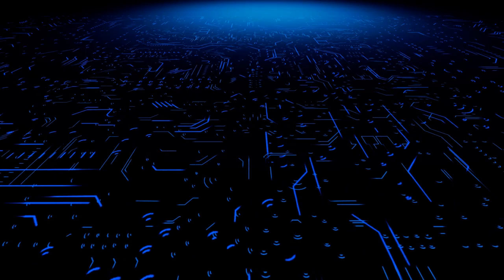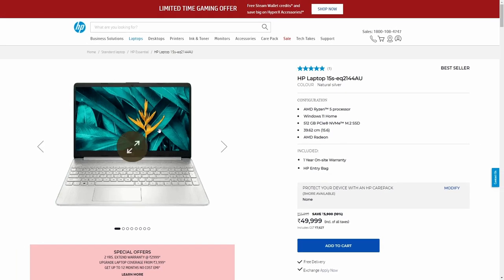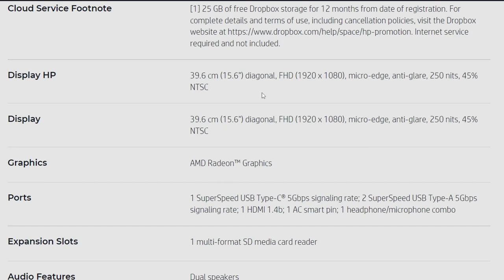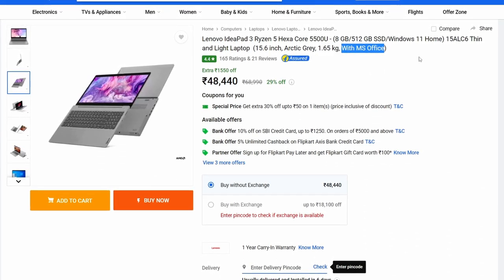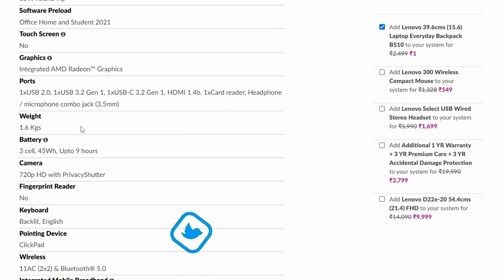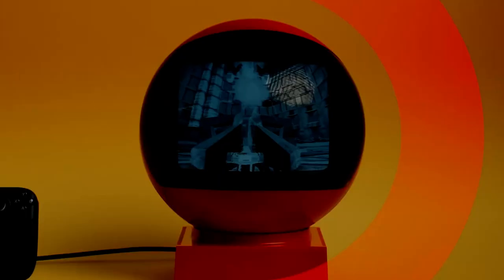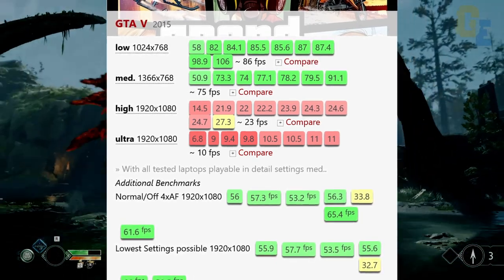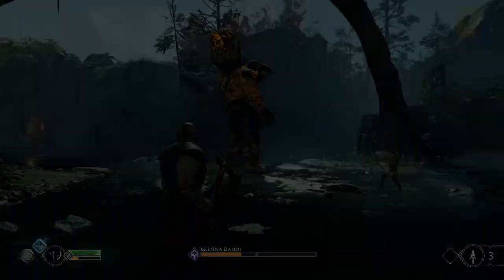Better than HP Pavilion 14?! Best Budget 6 Core Laptops UNDER 50K | HP & Lenovo | Ryzen 5 5500U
Patla dubla lightweight laptop under INR 50,000. Agar day to day use ke liye laptop khareedna hai toh yeh video zaroor dekho nahin toh paise barbaad karloge!!

Best Budget 6 Core Laptops UNDER 50K | HP & Lenovo | Ryzen 5 5500U

Timestamps-

0:00 Intro & Video Topic
0:43 Everyday Laptop Under 50K
1:10 Rating Criteria
1:48 HP 15S-EQ2144AU Pricing & Specs
2:36 Better than HP Pavilion 14
3:07 HP 15S-EQ2144AU Laptop Details
7:55 Lenovo IdeaPad 3 Gen 6 Pricing & Specs
8:42 Lenovo IdeaPad 3 Laptop Details
12:20 Detailed Benchmarks
13:20 Benchmark/Data Approach
14:00 Ryzen 5 5500U Benchmarks
15:30 Radeon Vega 7 Gaming Benchmarks
18:10 Conclusion